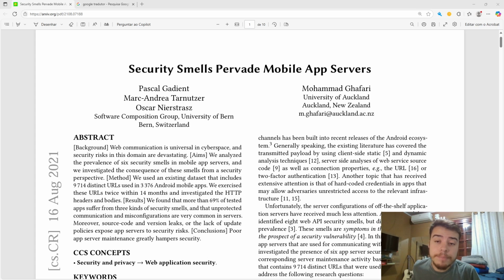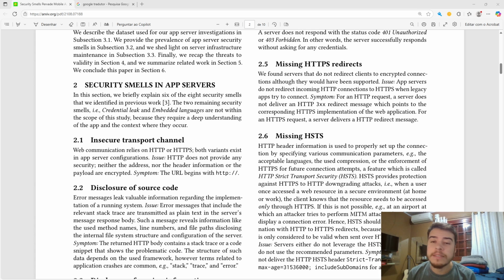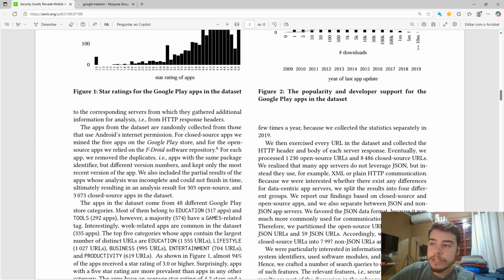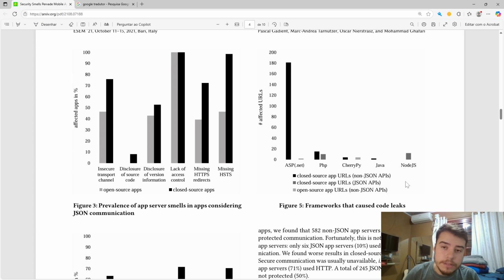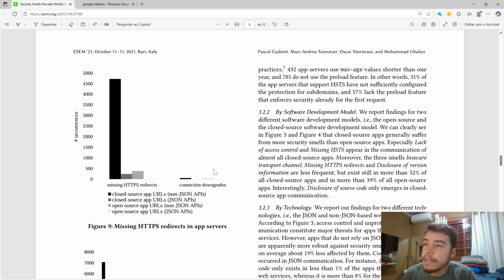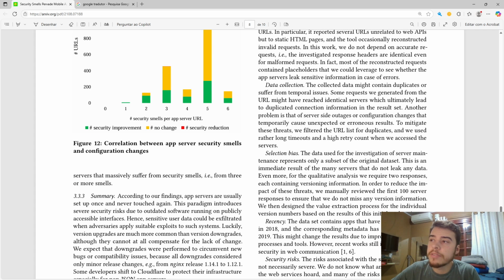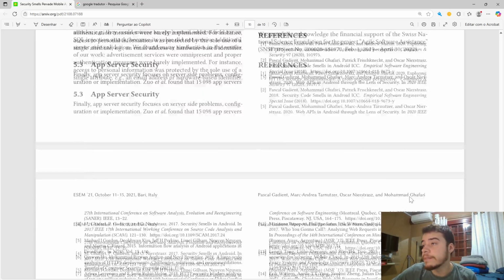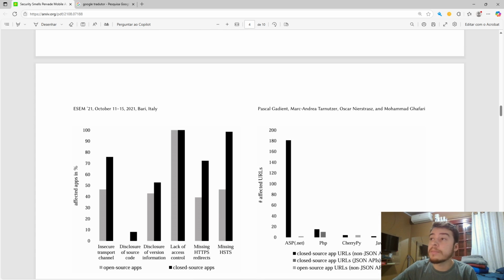Security Smells Pervade Mobile App Servers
Educação Hacker é um canal que tem como intuíto trazer conhecimento sobre a área da segurança da informação para todas as pessoas.

Hacker Education is a channel that aims to bring knowledge about the area of information security to all people.

▶ Livros que eu recomendo!
🔹Livro Ultra-Aprendizado
🔹Livro Direto ao ponto Segredos da ciência da expertise
🔹Livro redes de computadores
🔹Livro sistemas operacionais
🔹Livros de programação

Video novos toda semana! ➥ Ative o 🔔 das notificações para não perder nenhum vídeo.

✅ CANAIS QUE SUPER INDICO
▸ Canal do Filipe Deschamps
▸ Canal do Fabio Akita
▸ Canal do Daniel Donda
▸ Canal do Gabriel Pato
▸ Canal do Professor Messer

▶ AVISO🔹
Esta é uma vídeo-aula ministrada a profissionais de segurança da informação e possui conteúdo estritamente educacional. Este vídeo não contém nenhum conteúdo ilegal ou que fere as normas e termos do YouTube e Google. O curso é ministrado em ambiente controlado respeita todas as leis e diretivas morais e éticas. Qualquer uso das tecnologias usadas neste vídeo fora de ambiente controlado e sem permissão pode ferir leis em diversos países.
WARNING
This is a video lesson given to information security professionals and has strictly educational content. This video does not contain any illegal content or hurts the standards and terms of YouTube and Google. The course is taught in a controlled environment complies with all laws, moral and ethical directives. Any use of the technologies used in this video outside of a controlled environment and without permission can hurt laws in several countries.